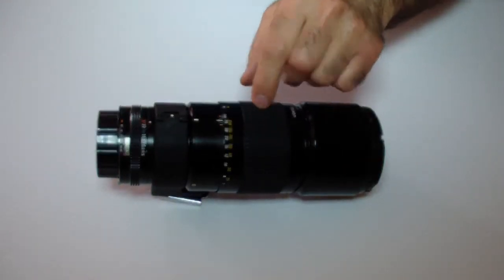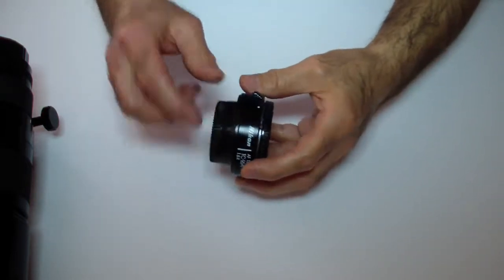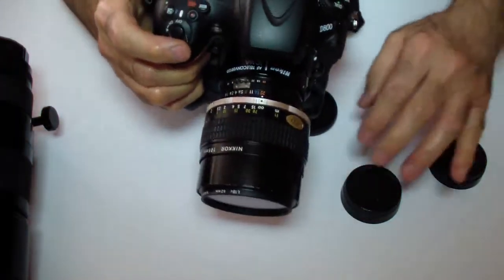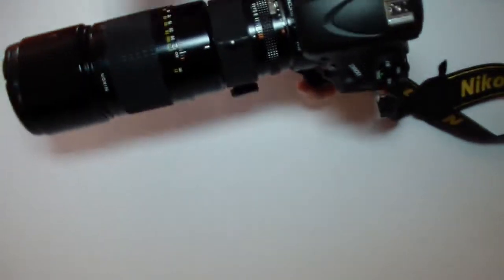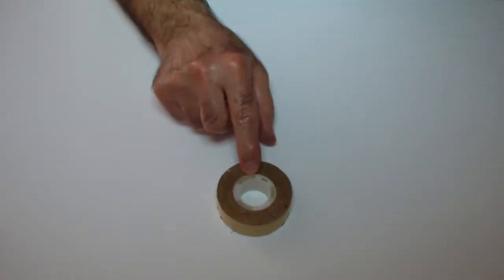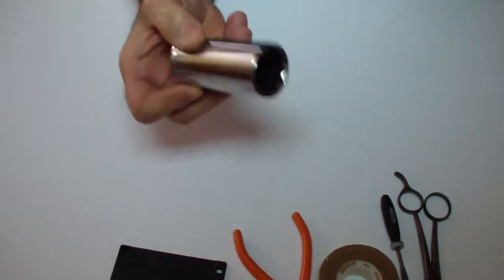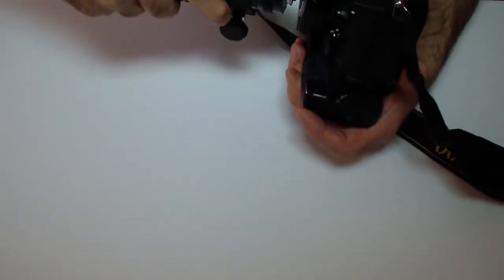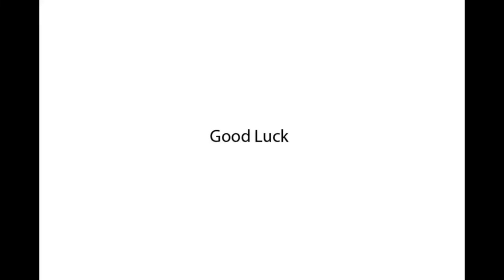Nikon 300mm Ai+TC-16A- How to modify Nikon 300mm Ai f4.5 to work with TC-16A teleconverter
Nikon 300mm AI f4.5 MF to AF modification. Get 480mm auto focus lens with simple modification. The auto focusing on Nikon TC-16A teleconverter will not work on lenses with aperture beyond f4. This simple modification makes the camera reads the 300mm f4.5 lens as f4.